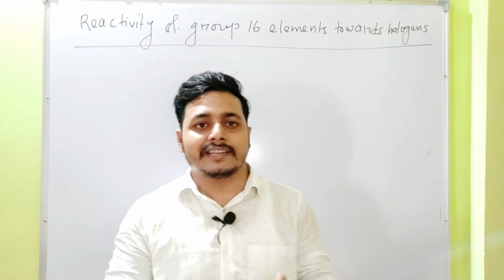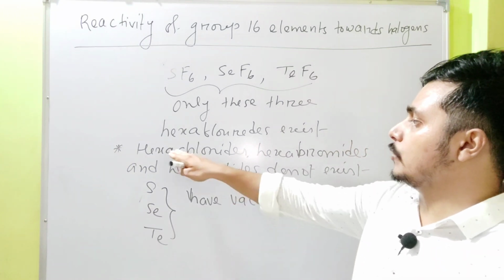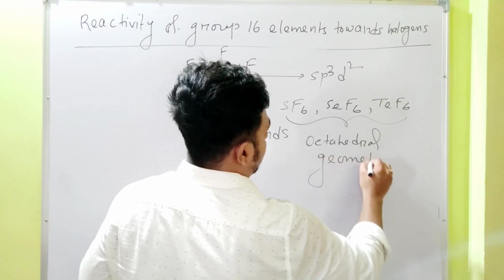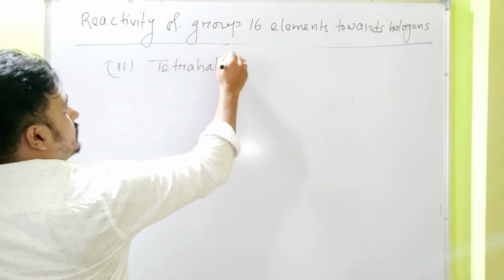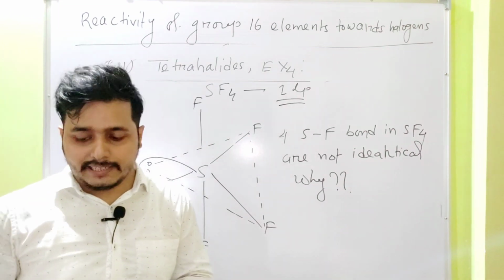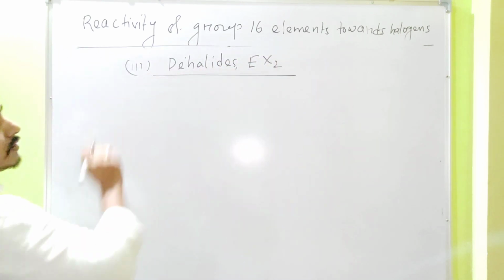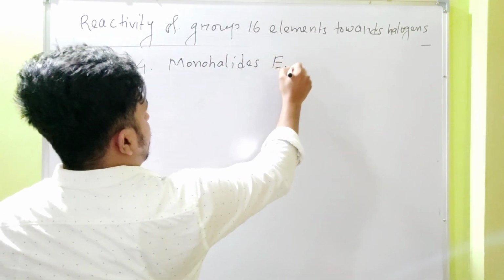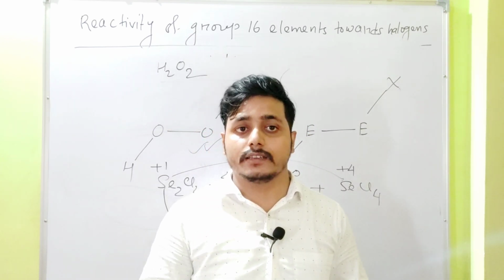Class 12|| p- block|| Reactivity of group 16 elements towards halogens|| NEET & JEE explanation